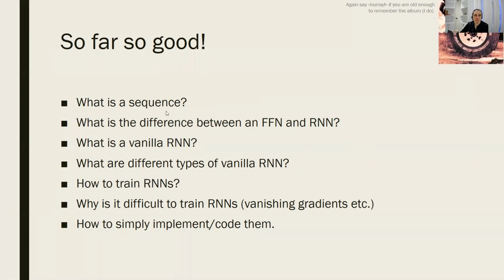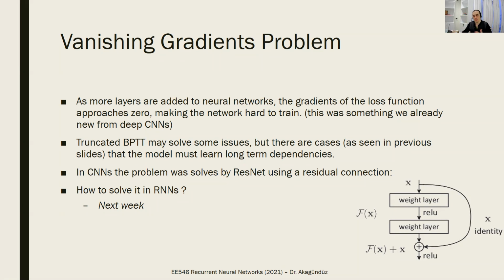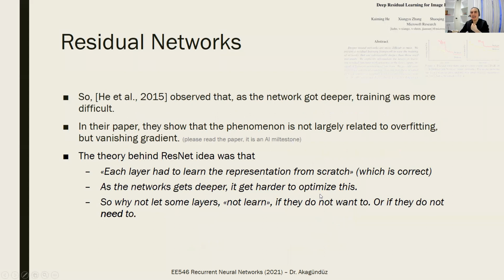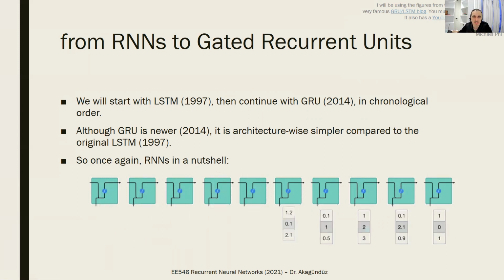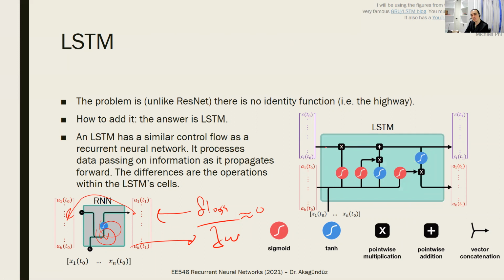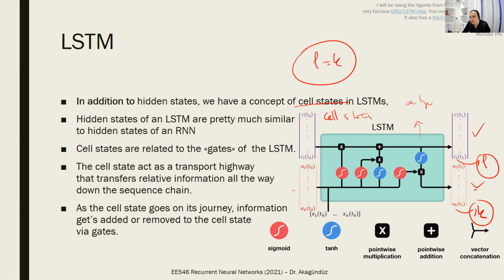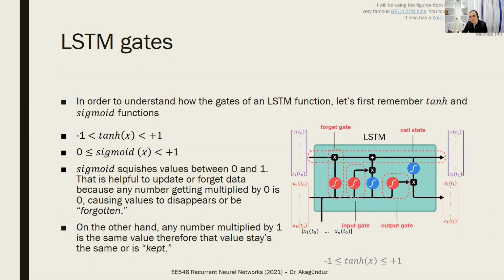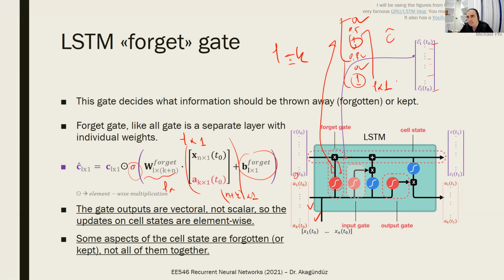EE546 Recurrent Neural Networks - Week 4 "Gated Recurrent Units"